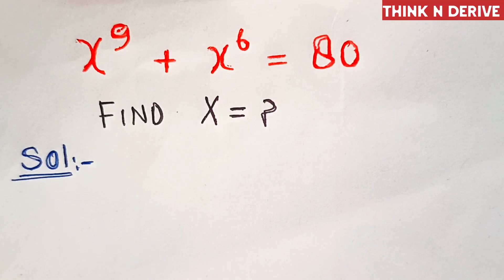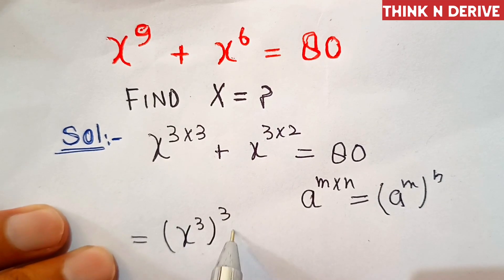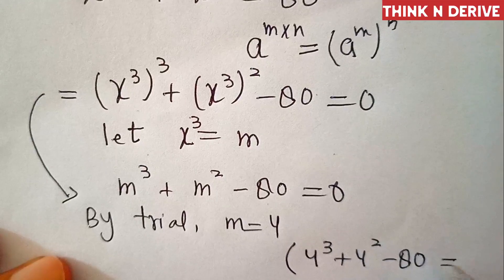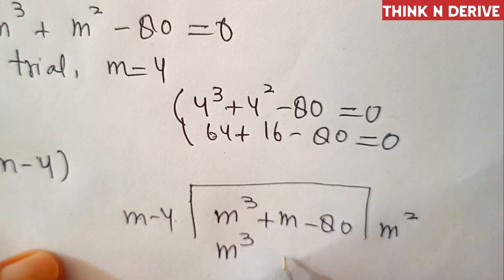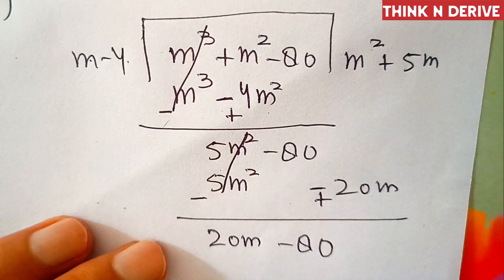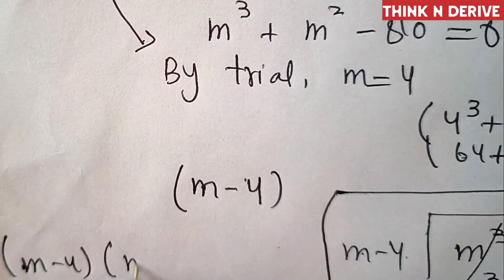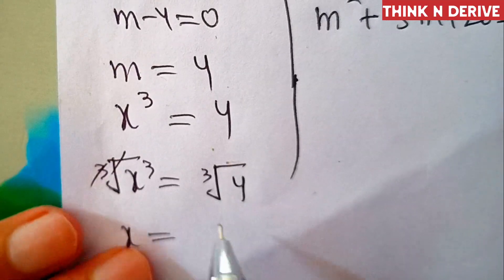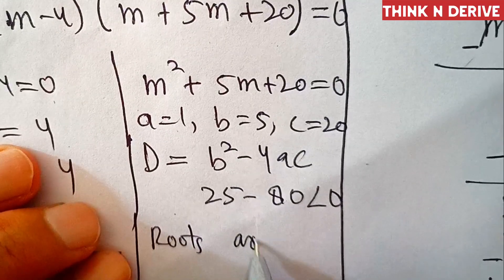A Nice Algebra Problem😍 || Solve this Nice Equation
A Nice Algebra Problem😍 || Solve this Nice math Equation

in this video ، we Will dee how solve a nice maths Olympiad problem